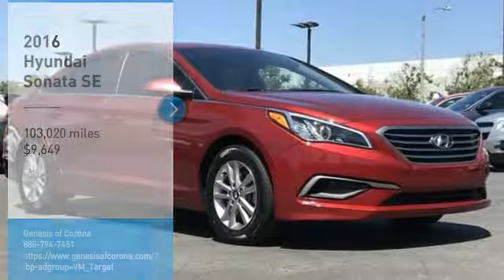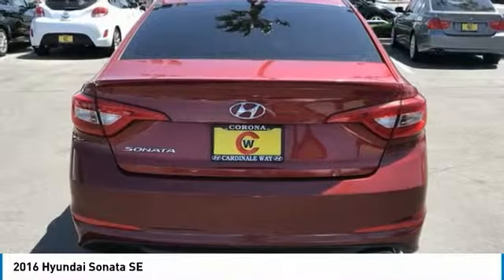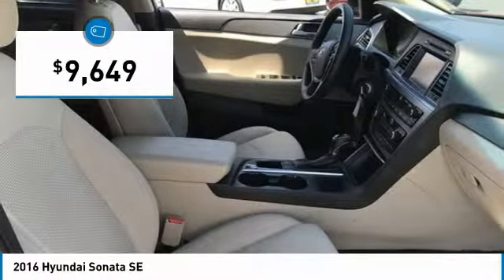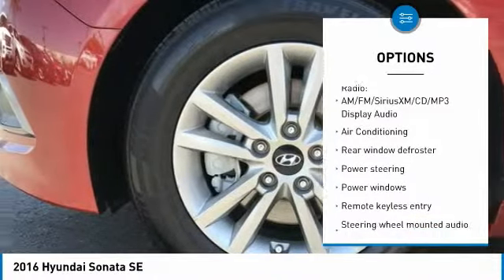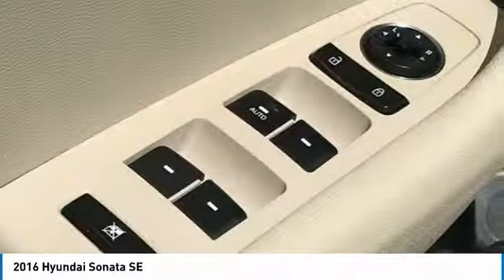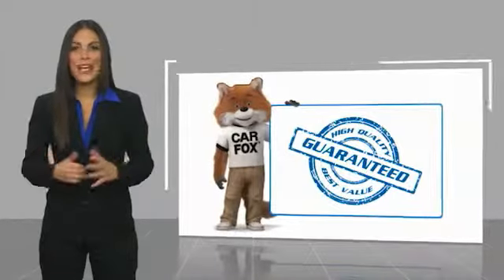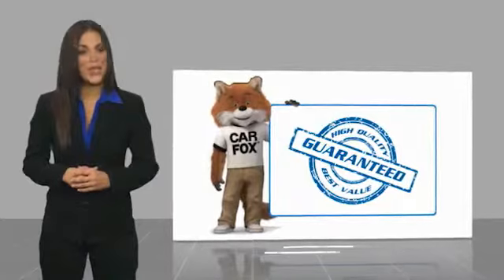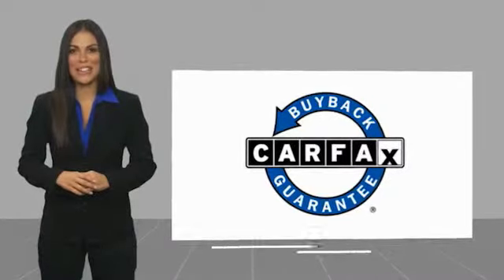2016 Hyundai Sonata 2016 Hyundai Sonata SE FOR SALE in Corona, CA H8498SA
New Price! 2016 Hyundai Sonata SE FWD 6-Speed Automatic with Shiftronic 2.4L 4-Cylinder DGI DOHC ONE OWNER, BLUETOOTH, MP3 CAPABLE, KEYLESS ENTRY, LOCAL TRADE, Sonata SE.  Inland Empire, Corona, Riverside, Ontario, San Bernardino, Orange County, Yorba Linda, Chino Hills 92882. Recent Arrival! 25/38 City/Highway MPG  Awards:     2016 KBB.com 16 Best Family Cars     2016 KBB.com 10 Best Sedans Under  25,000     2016 KBB.com 10 Most Awarded Cars     2016 KBB.com Best Buy Awards Finalist     2016 KBB.com 10 Most Comfortable Cars Under  30,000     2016 KBB.com 5-Year Cost to Own Awards Experience the Cardinale Way difference. We develop outstanding relationships where everybody wins. All prices plus dealer installed accessories.  Vehicle price and availability are subject to change without notice.